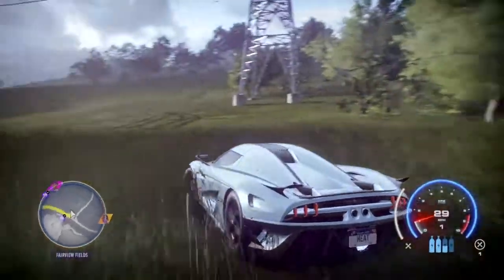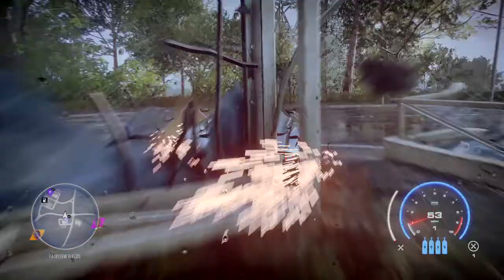Need for Speed Heat - Billboard Locations x5 - Fairview Fields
A Guideline of where to find all the Billboards in the 18 Districts of Need For Speed Heat.